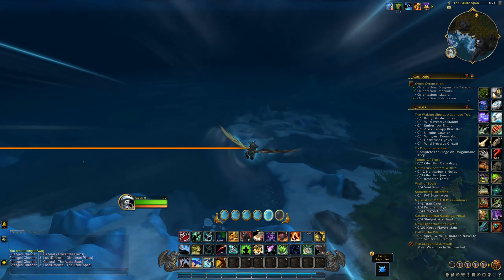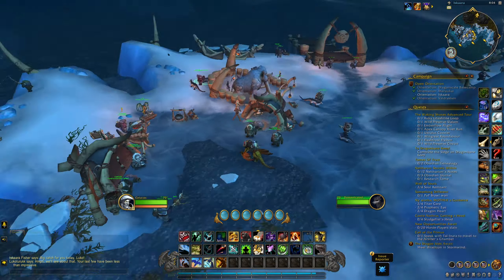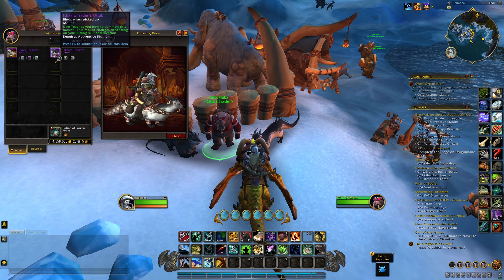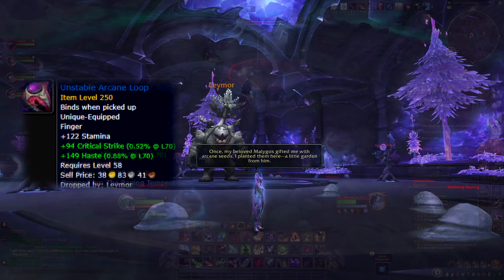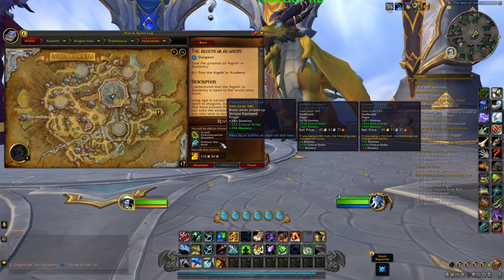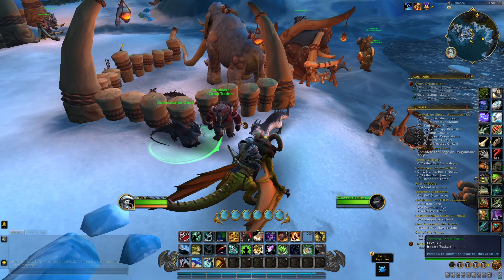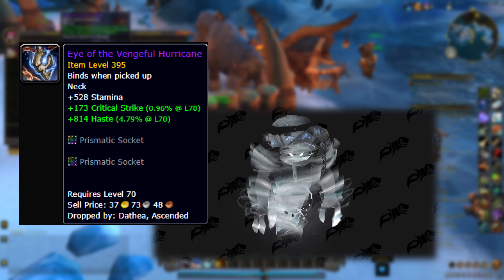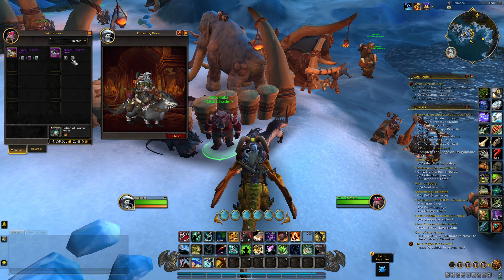How to get the Tuskarr Mounts│Dragonflight